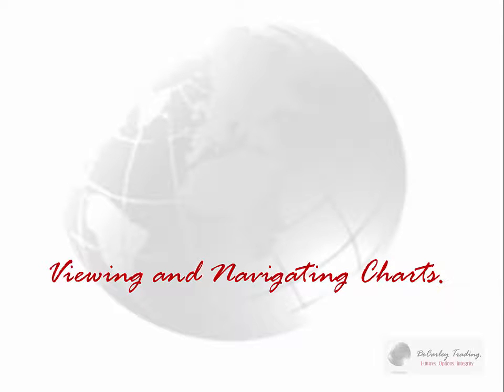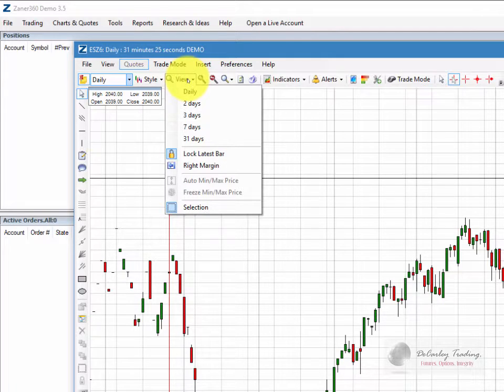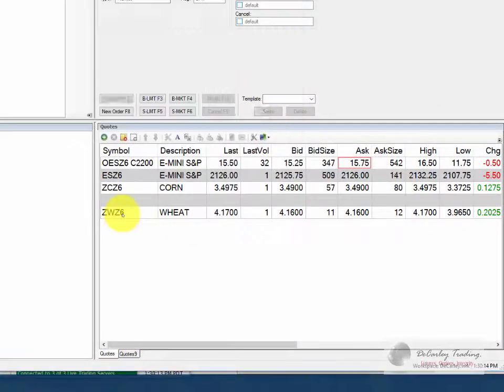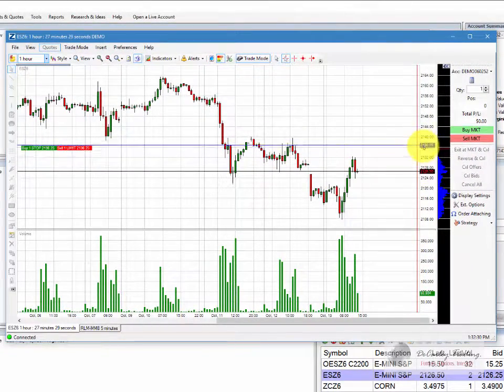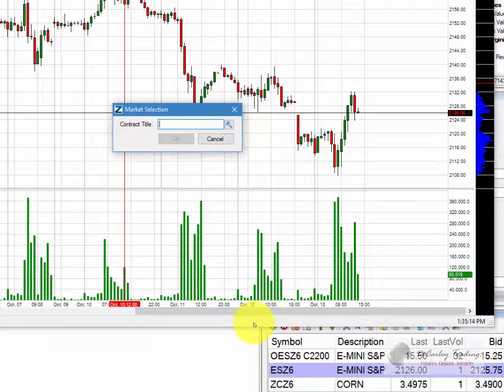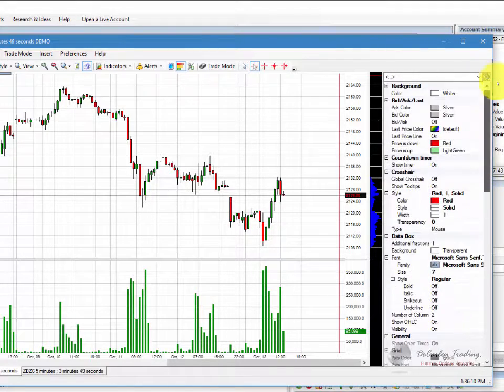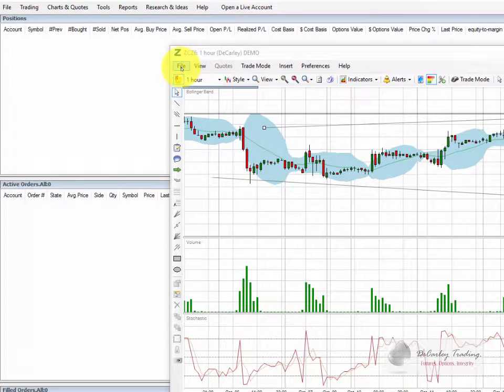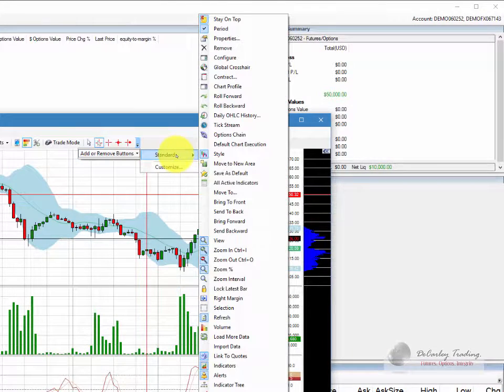Viewing and Navigating Commodity Futures Charts in the Zaner360 Trading Platform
Zaner360 users can easily create and analyze futures charts, like them to their price quote board, and even trade futures directly from their charting software.